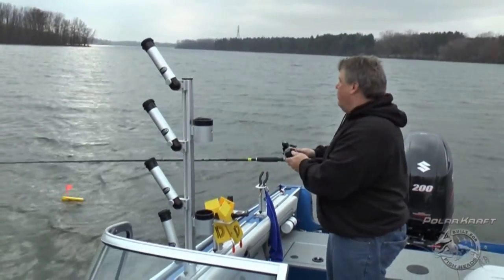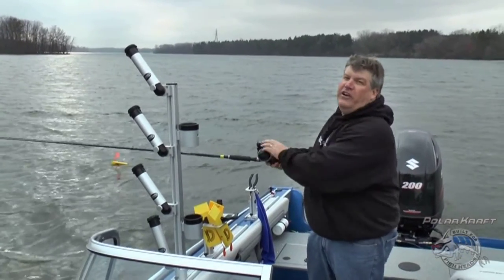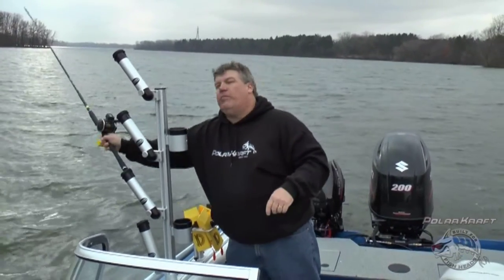Great Gunnel's for Rigging a Boat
Lance Valentine tells us one of the reasons that the PolarKraft Kodiak is his first choice when it comes to Fishing Boats